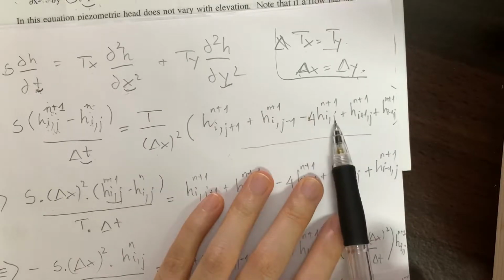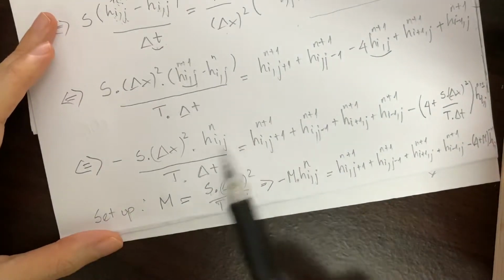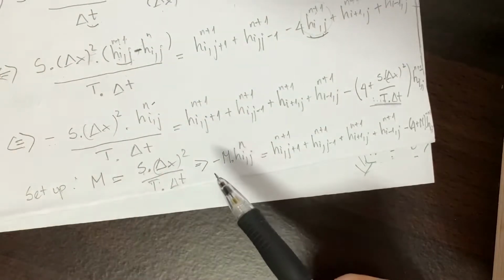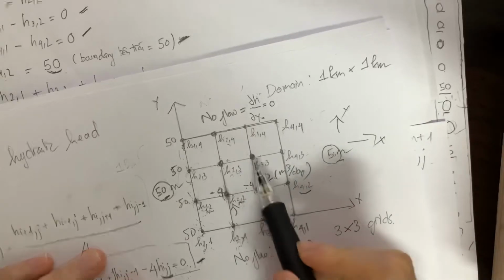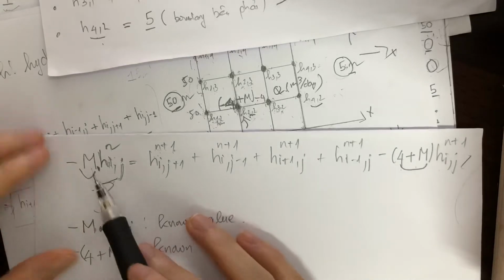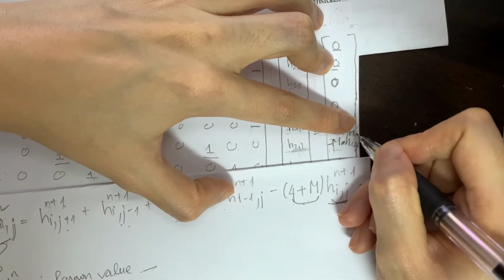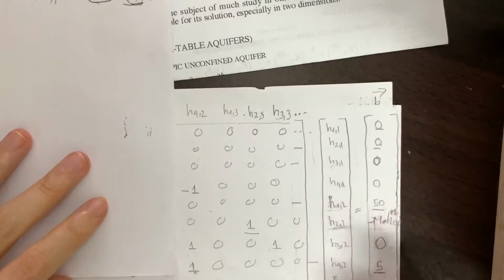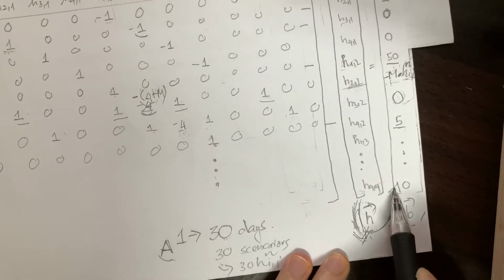Solve Transient flow for groundwater model | Homogeneous, Isotropic, confined aquifer